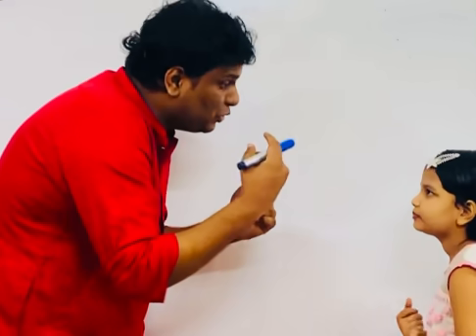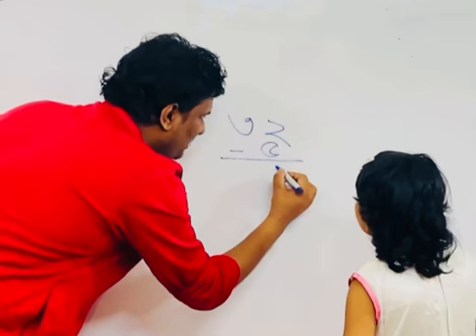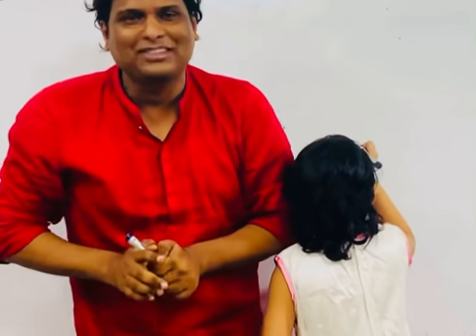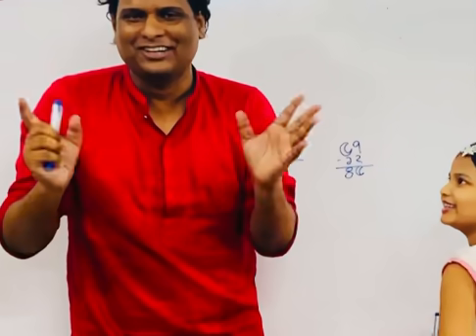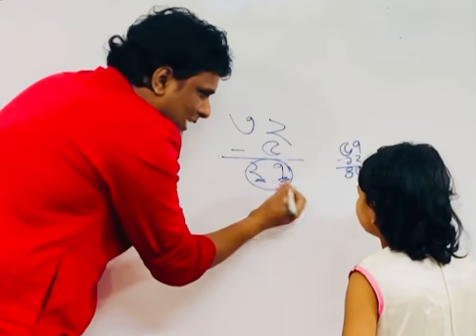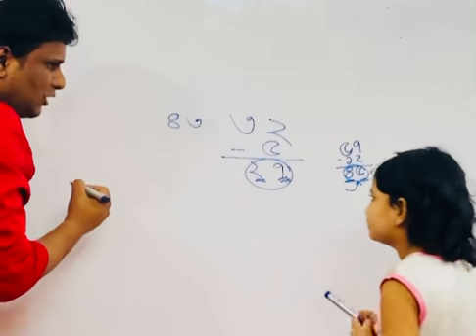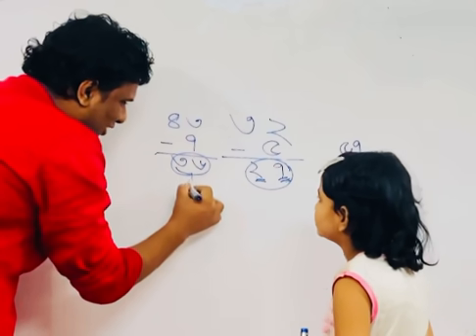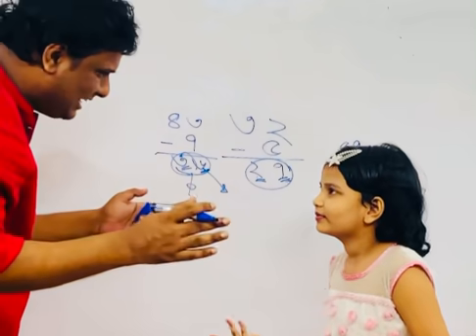অংকের মজার খেলা | ছোটদের মজার গণিত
অংকের মজার খেলা |